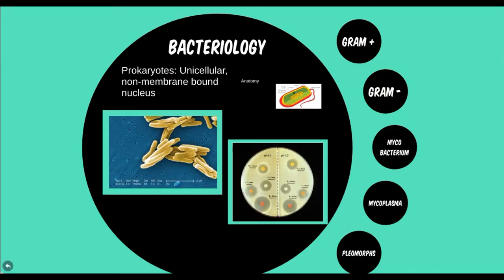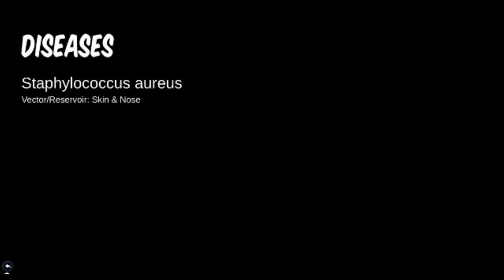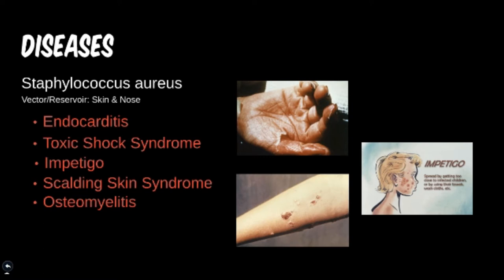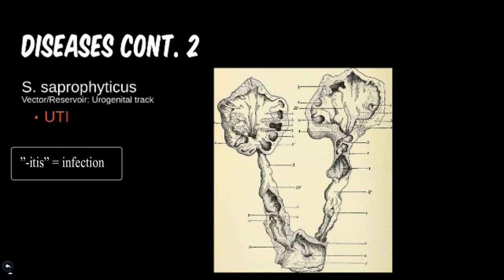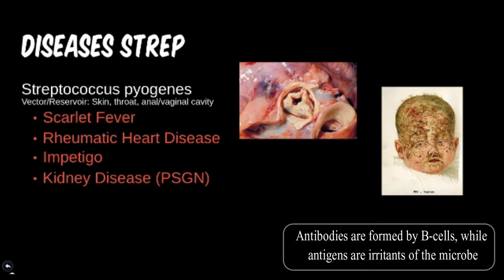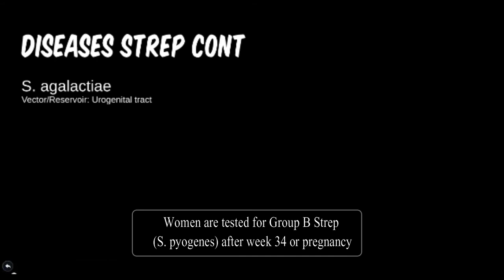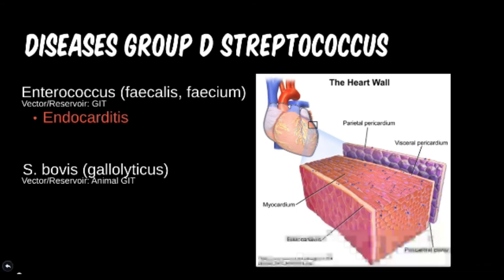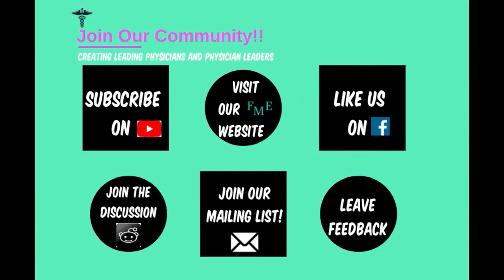Bacteria 1A: Gram-positive Cocci- Staphylococcus, Streptococcus (Diseases)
We are testing out our soon-to-come fully online course by releasing the initial videos early. ALL of the videos will be free, with an option to take the customized course material when the course is published later this year. Follow us for updates and visit FreeMedEd.org

We hope you enjoy this pre-release of the first module in the planned 10 module course. We are open to any constructive criticism that may make the future modules even better!